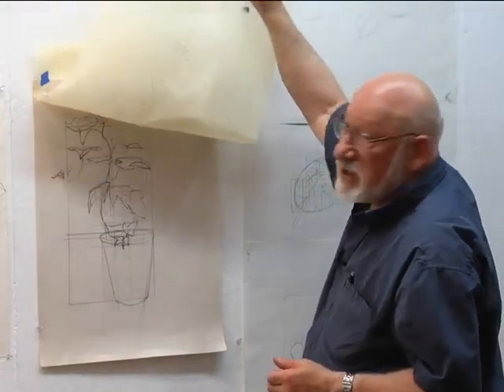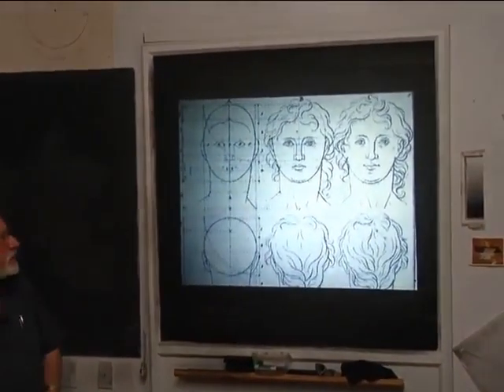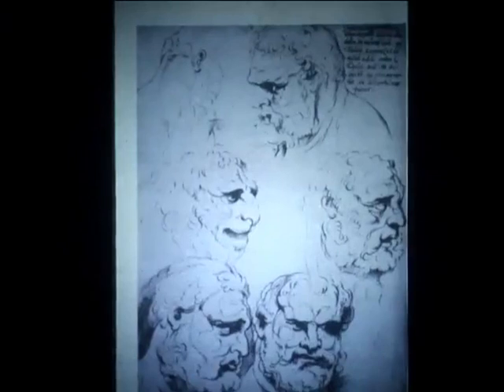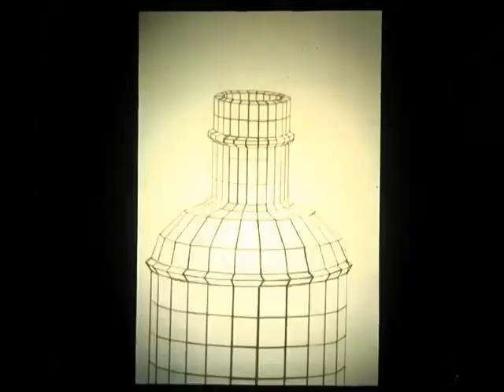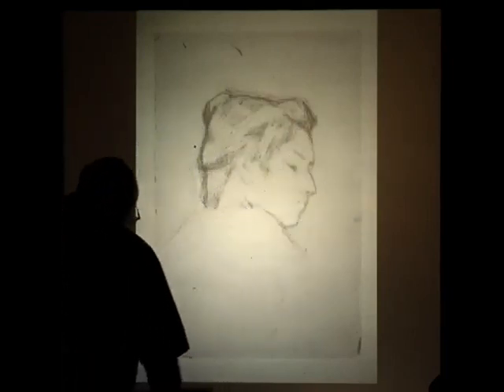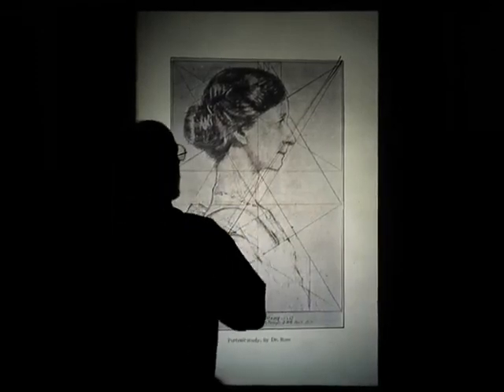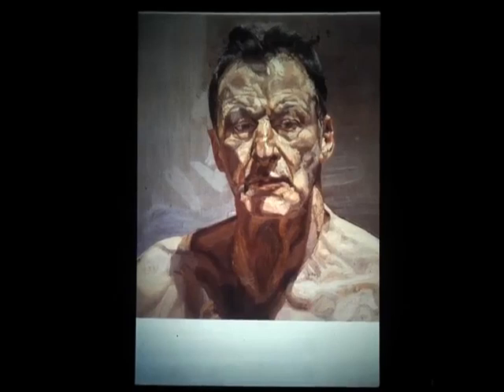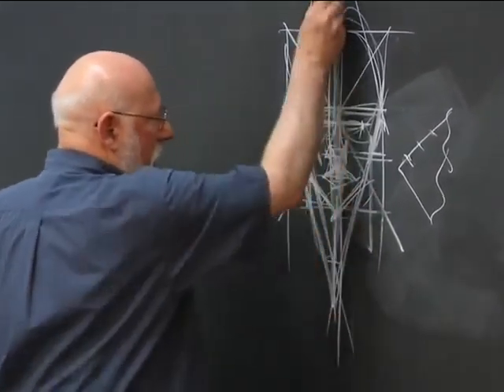محاضرة خاصة في فن الرسم (تاسعاً)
موقعي الالكتروني الخاص لبقية المحاضرات